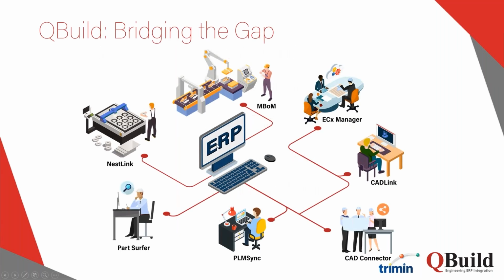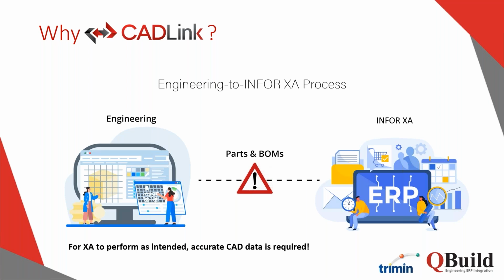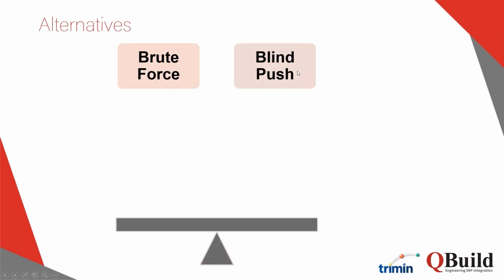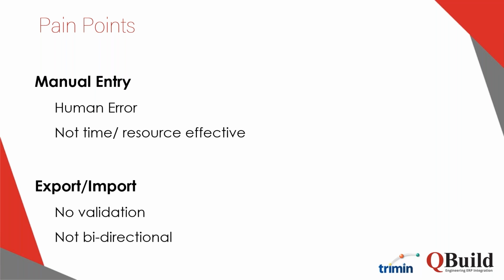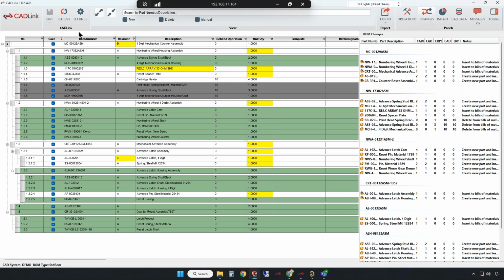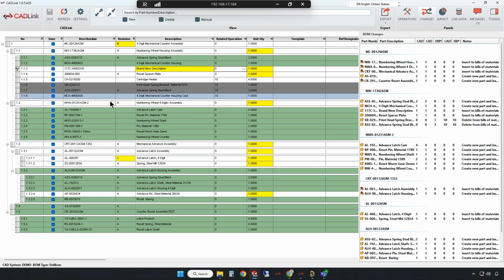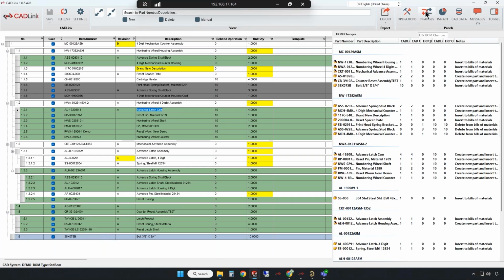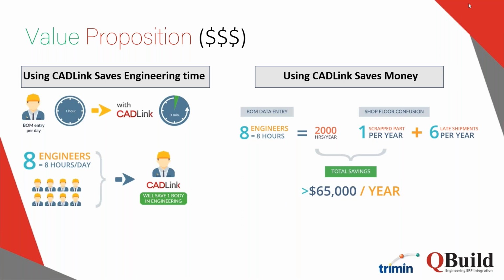Bridging the Gap between CAD and Infor XA | CADLink Webinar with TriMin Webinar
Learn how you can seamlessly integrate your items, bill of materials and routings from Engineering Software to your Infor XA ERP system with CADLink!

00:00- Introduction
4:37- QBuild Introduction
07:31- QSuite Introduction
09:27- CADLink introduction
11:48-  ERP Challenges for Manufacturers
23:10- Pain Points Summary
26:27- CADLink Demo
48:13- CADLink Features and Benefits
52:53- Success Stories
53:44- Q&A